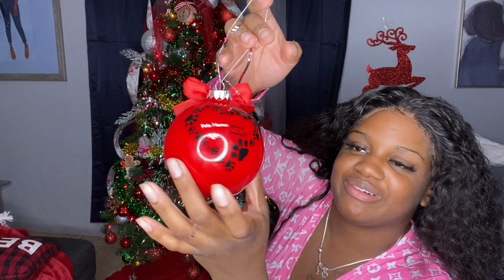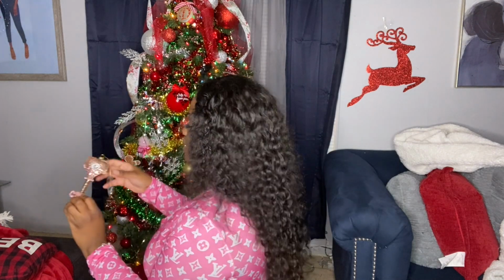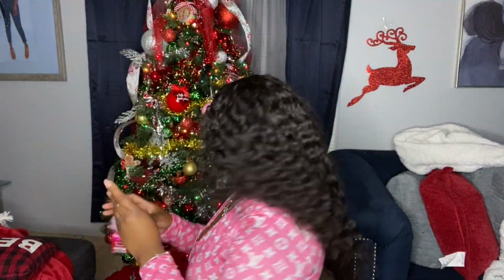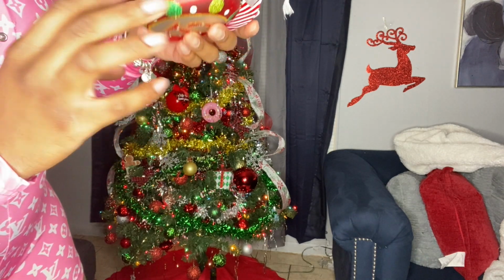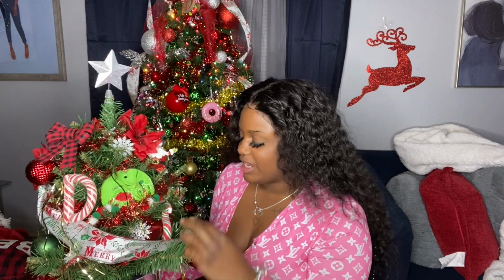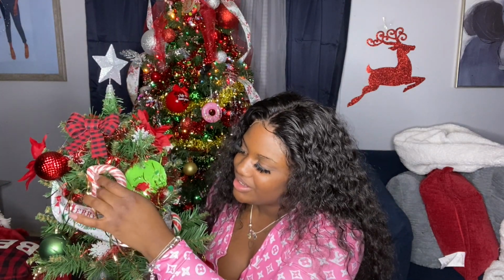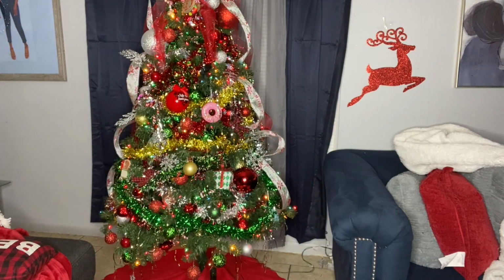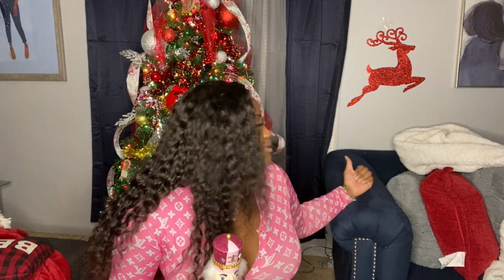VLOGMAS DAY 2 | Christmas Tree Tour | Sparkle Lei